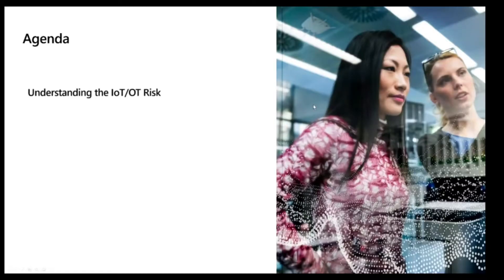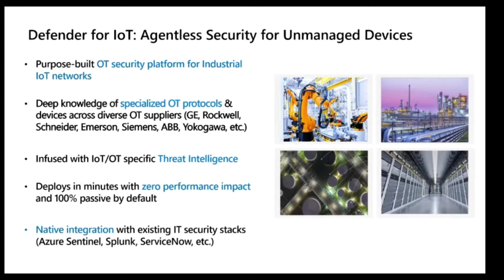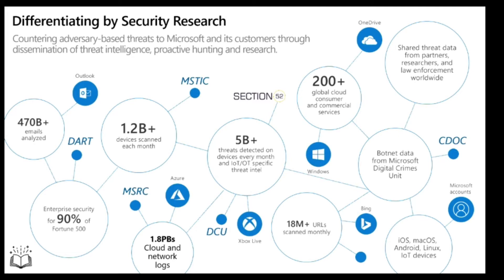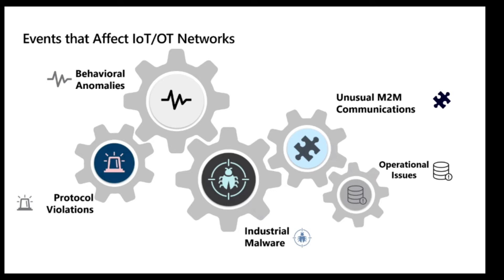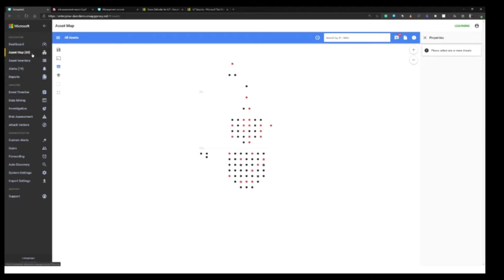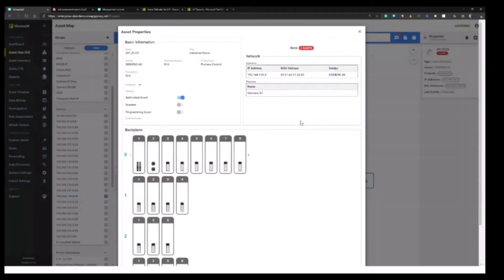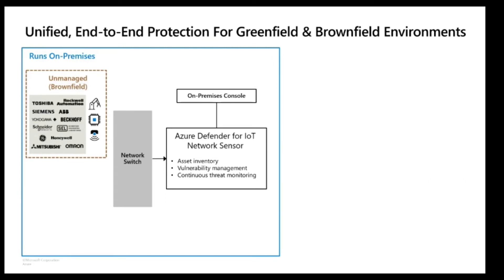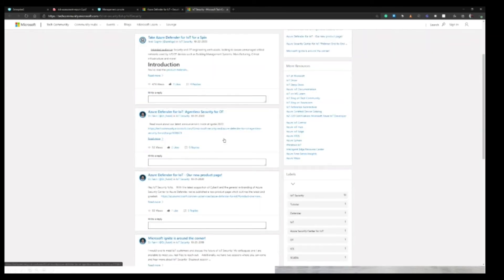Demonstration of Microsoft Azure Defender for IOT platform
What risks do IoT and OT devices pose within industrial networks? Learn how the Microsoft Azure Defender for IoT platform addresses challenges and risks within these important environments.

0:00 Intro
1:29 Understanding the IoT/OT Risk
11:37 Introducing Azure Defender for IoT
13:18 Product Demonstration